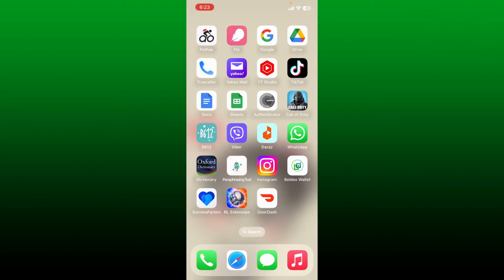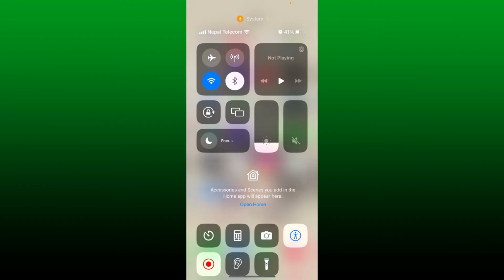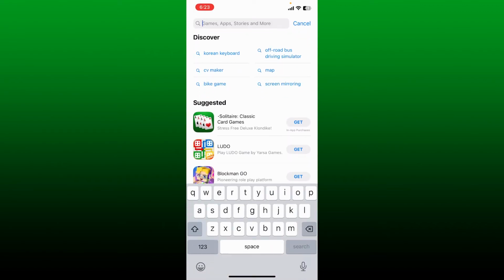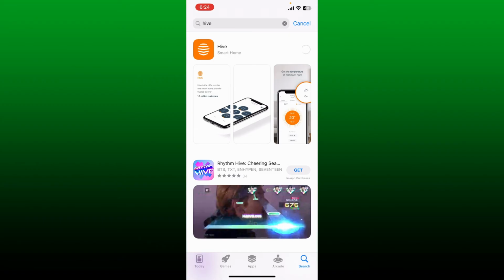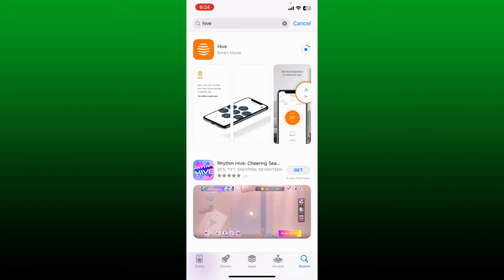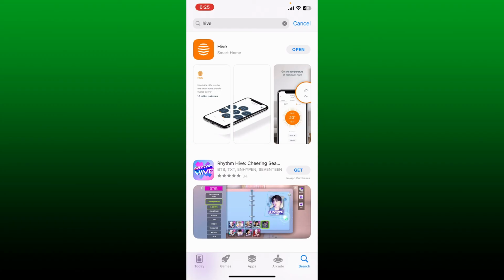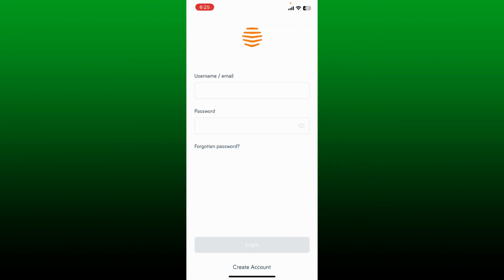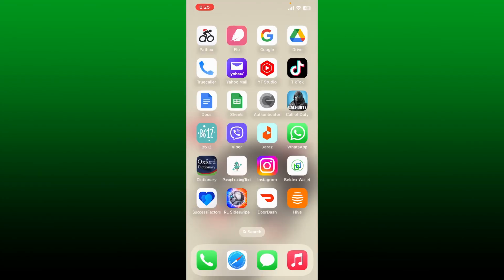Hive App Download: How to Download Hive App on IOS Device 2023?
Hive App Download on iPhone:

If you want to keep your home safe and smart, you should check out the hive home security app. It lets you control your lights, locks, cameras and alarms from anywhere with your phone.
To do so, simply get the app installed on your IOS device or Android device. Here's how you can do it.

0:00 Intro
0:22 Download Hive Mobile App
1:07 Outro